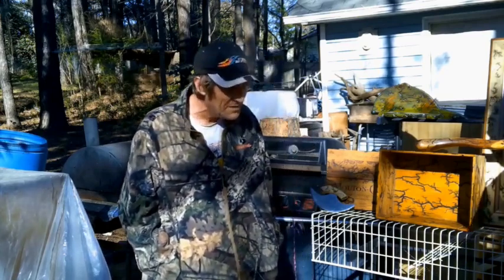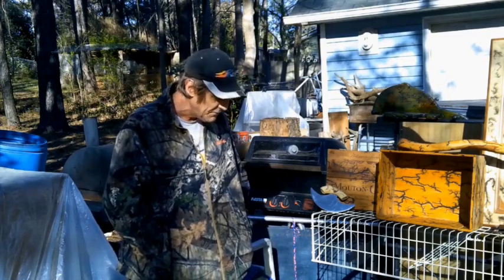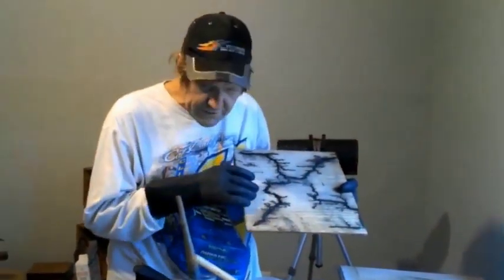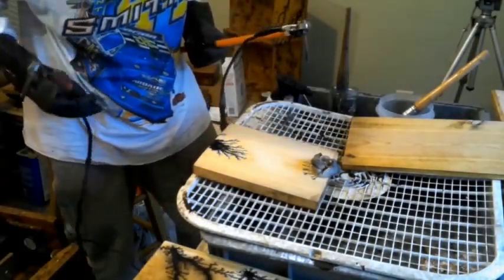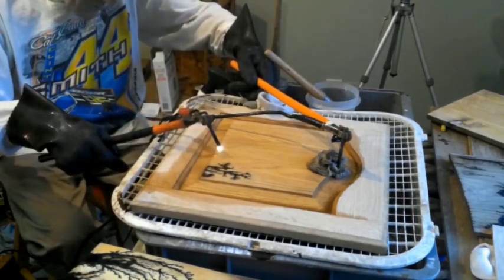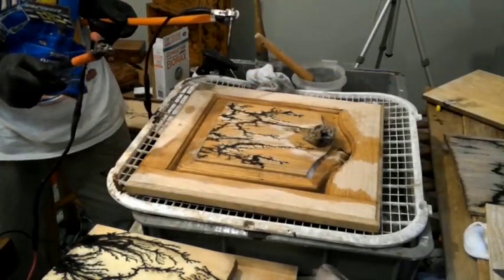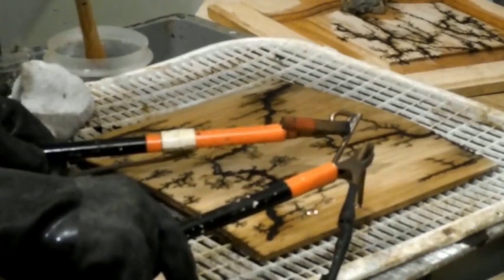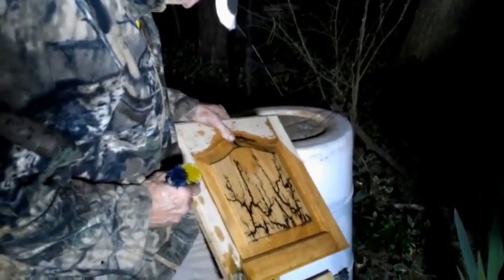Community Spotlight (Fractal Wood Burning)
In this episode we feature Brad Myers and his artistic, but highly dangerous, fractal wood burning. We visit his studio and enjoy a complete session with Brad taking us through the process step-by-step.

Note: Fractal burning, Lichtenberg burning or wood fracking refers to a technique where a Lichtenberg figure is burnt into wood using high voltage electricity.